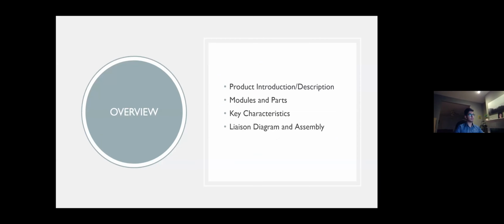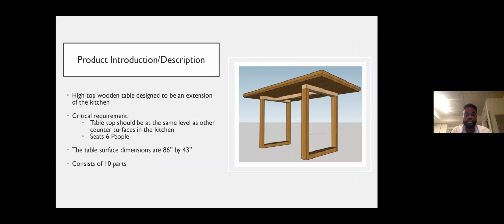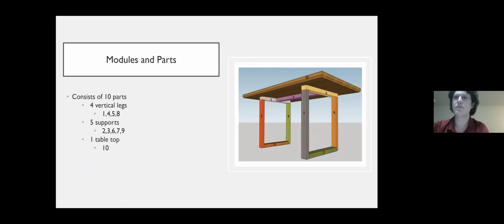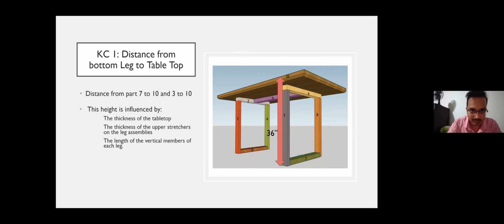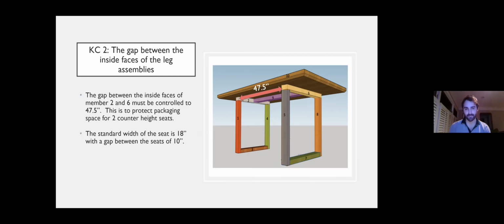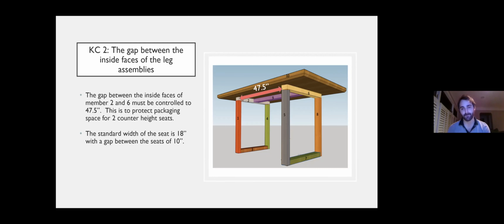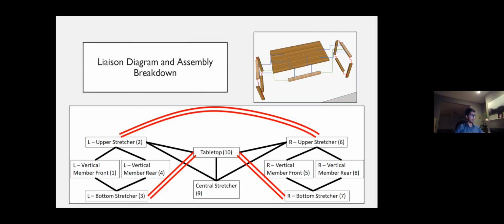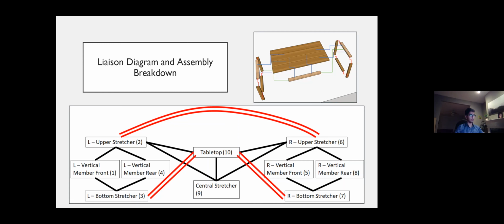me588w21 interim team7